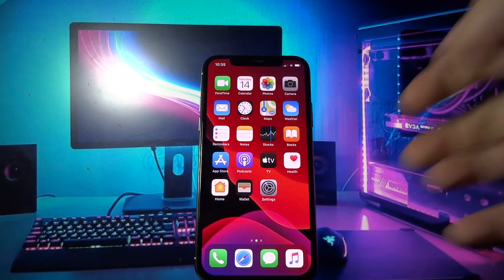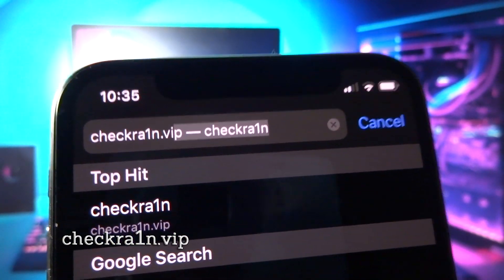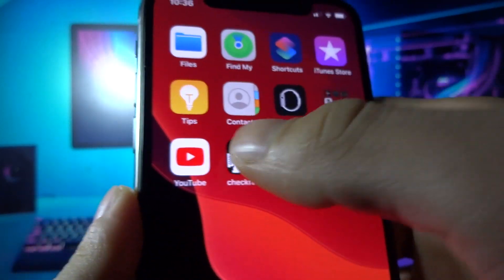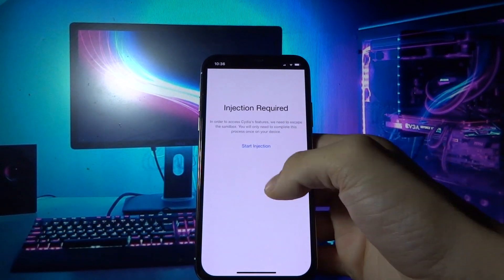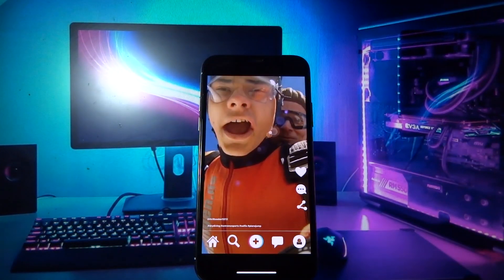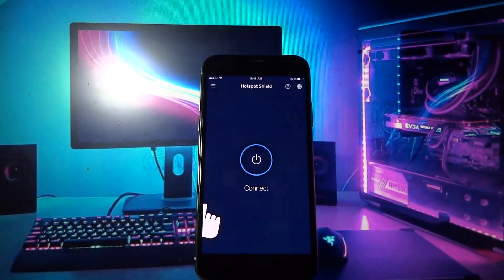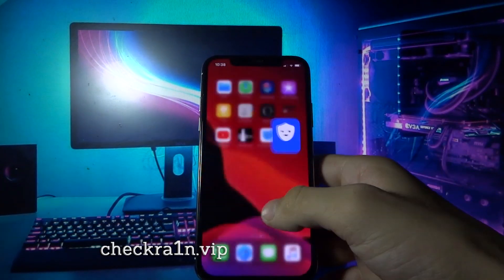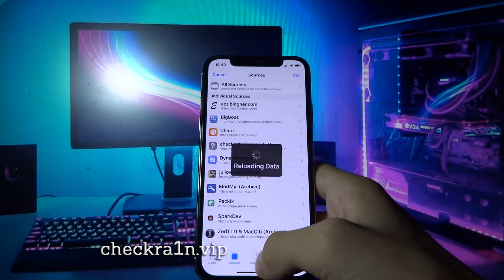Jailbreak iOS 13.3 with Checkra1n No PC/MAC - iOS 13.3 Jailbreak - Checkra1n Jailbreak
Great news for the jailbreak community, another jailbreak tool has been released, this time by Checkra1n (twitter), formerly part of the Electra jailbreak team. Checkra1n jailbreak tool for iOS 11 to iOS 13.2.3 is said to be the most advanced yet, and we are going to show you how to download it on your iPhone or iPad today.

If the Cydia icon is not there, reboot, tap the Checkra1n icon and try again. Repeat until it is successful; it may take a couple of tries to work.

Are you going to give Checkra1n jailbreak a go?

 we can also have all the services related to jailbreak ios 13 and jailbreak ios 13.2.3

 remember that you can jailbreak ios 13.2.3

4 jailbreak 2019 + tweaks demo [electra] get ios 13.1jailbreak - install Cydia ios 12.

 download trigone and jailbreak ios 13.2.3

ios 13.2.3 jailbreak ios 13.2.3